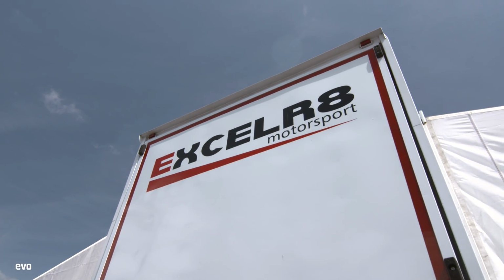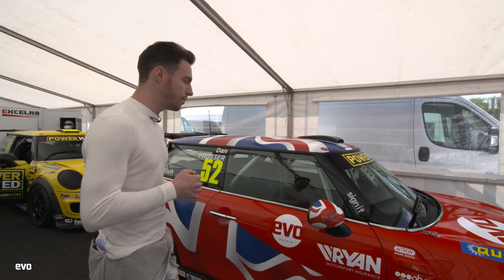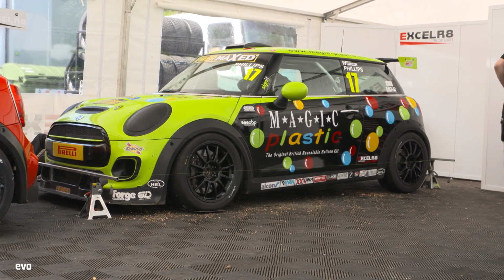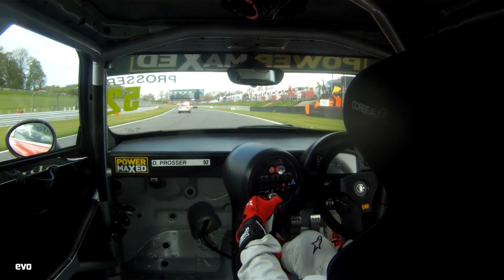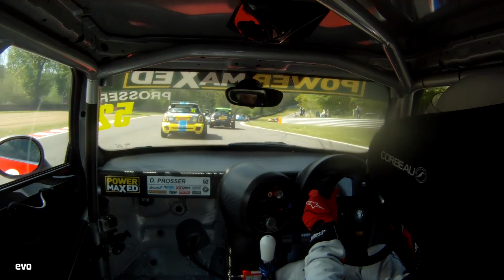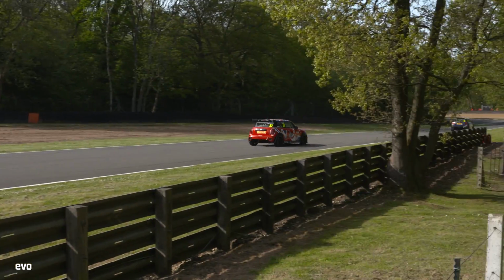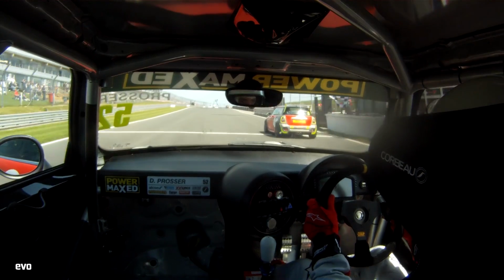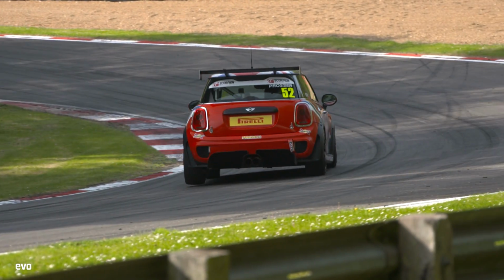2015 Mini Challenge race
Road test editor Dan Prosser drives the Mini Challenge at Brands Hatch.

Watch his race weekend from behind the wheel of the new F56 Mini Challenge race car, which uses the same 2-litre turbo engine as the Cooper S road car, but tuned up to 275bhp.